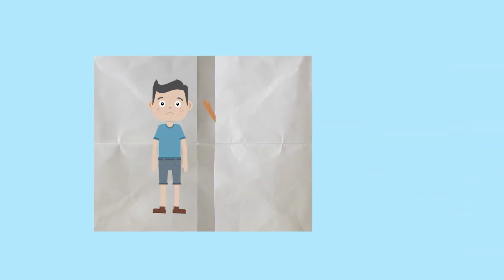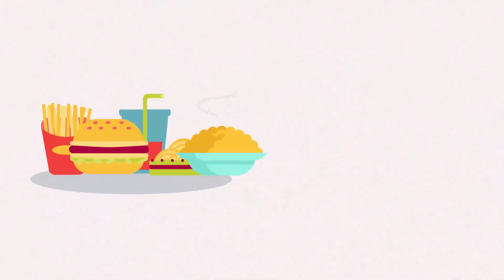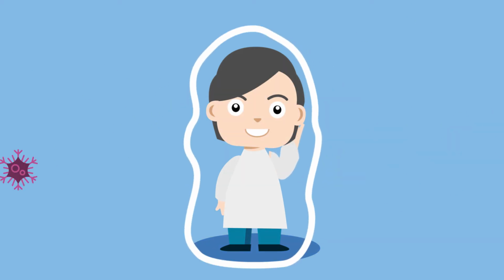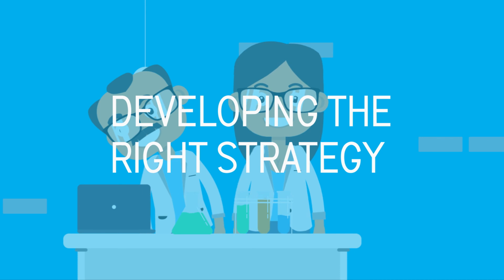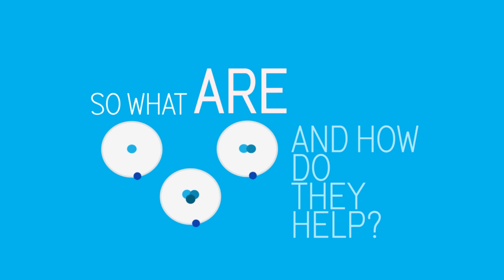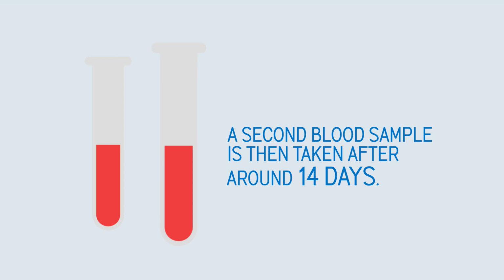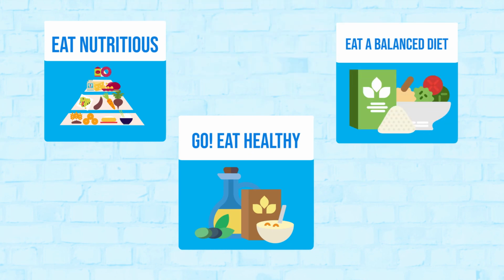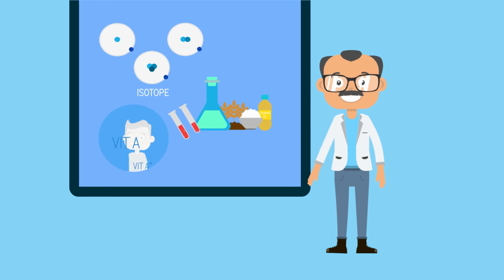The Hidden Hunger: Vitamin-A Deficiency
This explainer video highlights the benefits of using non-radioactive isotopes to assess the impact of nutrition programmes targeted towards reducing Vitamin A deficiency among school children.